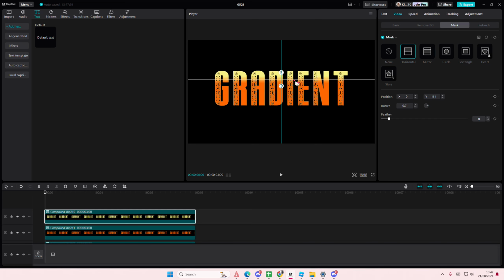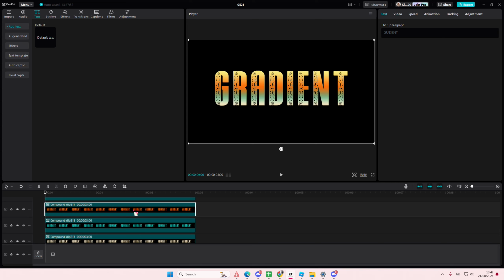💲 INSIGHTS: Gradient text tutorial | CapCut | Troubleshooting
Learn how you can create this gradient text effect on CapCut PC by watching this video.